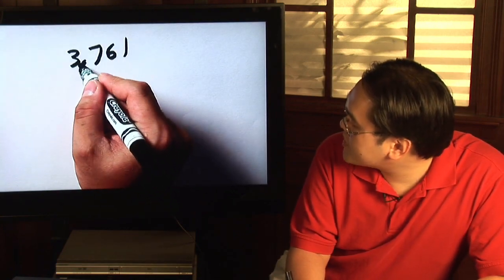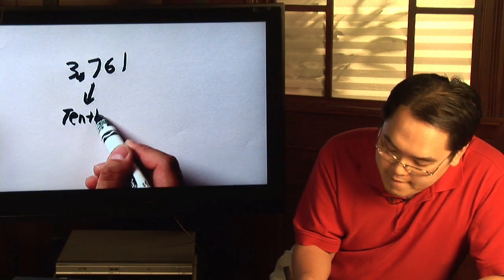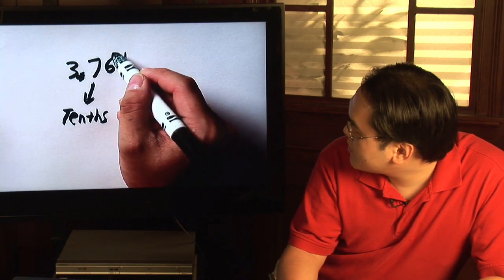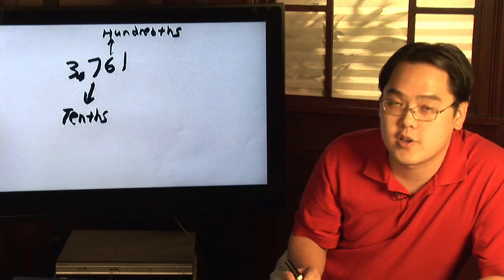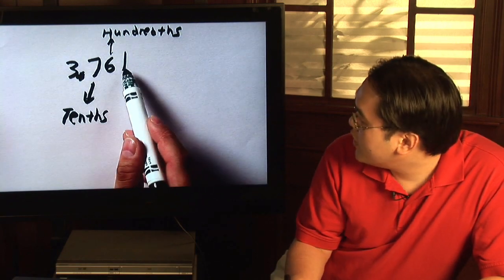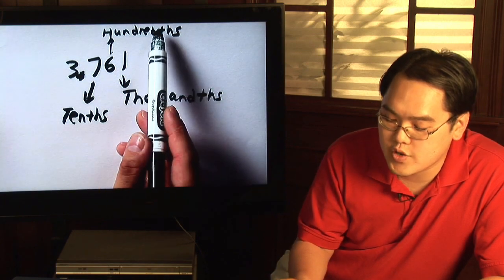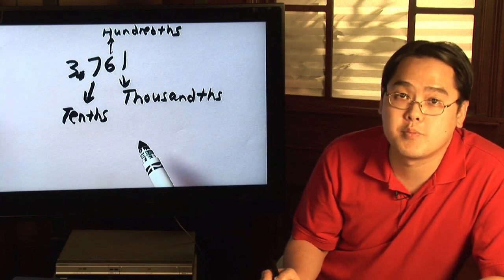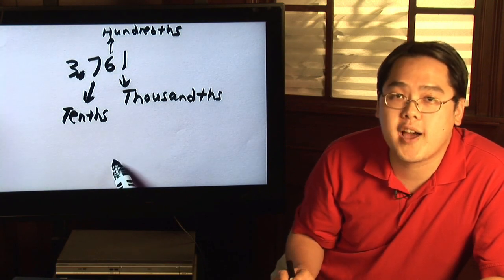Fractions & Proportions : Understanding Decimal Place Value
Decimals are useful in math when trying to express measurements that are expressed in tenths, hundredths or thousandths. Analyze decimal places, up to a certain point, with help from a math teacher in this free video on using decimals in math.